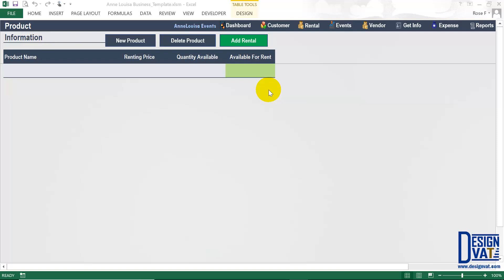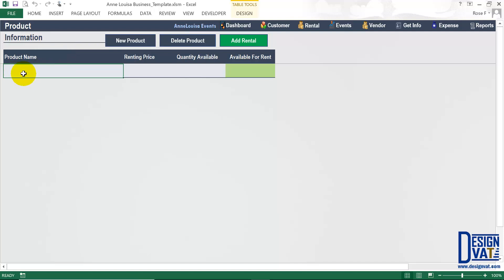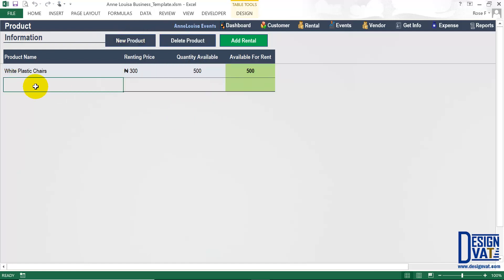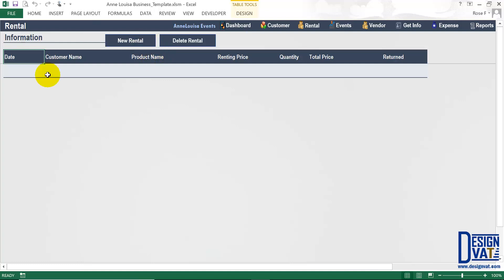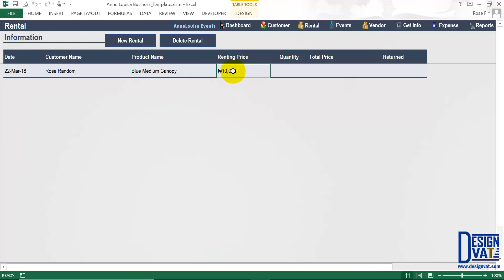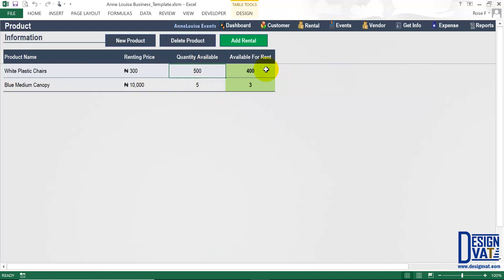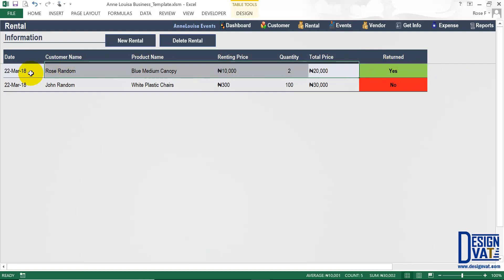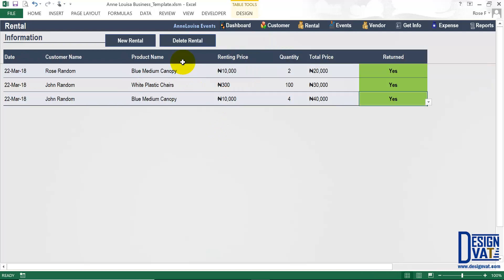Rental Inventory Tracking Spreadsheet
Inventory Template For Rental Business.

At DesignVAT we design Professional Spreadsheets powered with Microsoft Excel to simplify Record Keeping and Reports Generation.

This videos shows DesignVAT Rental Tracking Spreadsheet. It enables you:

1) Create an Inventory | Equipment List
2) Record Daily Rental Activities [Who Rented What, When and How Much]
3) Monitor Rented & Returned Items
4) Monitor Current Inventory Balance [Items Available For Rent]
5) Track Income From Rental Activities
6) Track Business Expenses
7) Generate Monthly Income & Expense Summaries
8) Generate Monthly Profit & Loss Statement

Powered with Microsoft Excel (2013 or higher)
Windows Operating System Only (No MacBook Support)

"Turning Data Into Information Through Management"